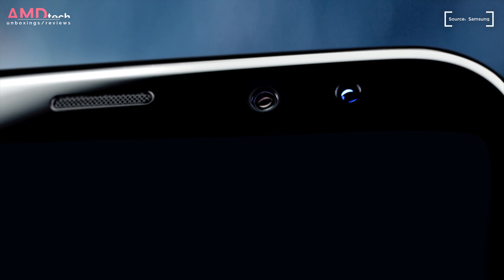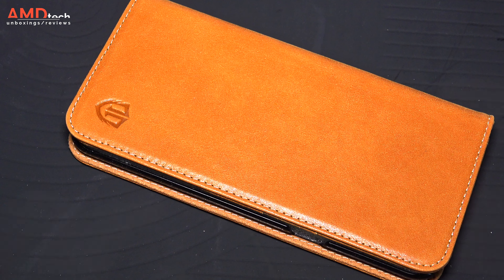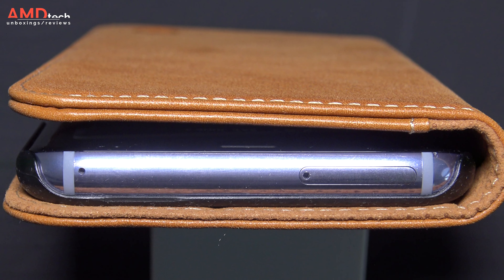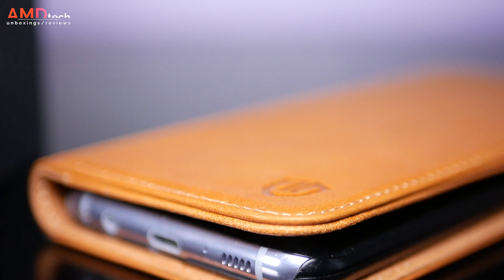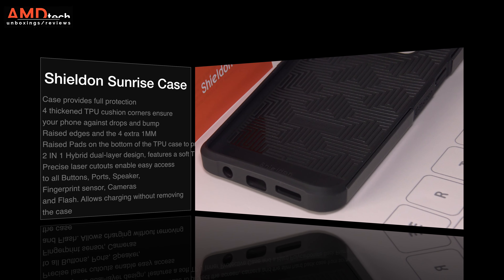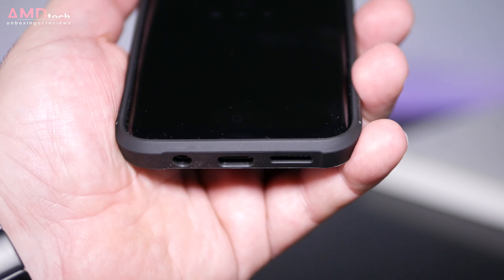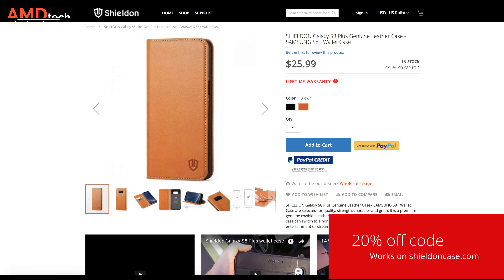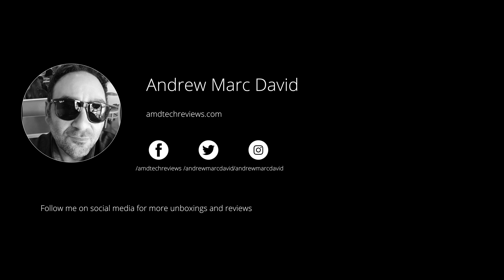Shieldon Cases for Galaxy S8 & S8+: Premium Cases that Won't Break the Bank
Shieldon Cases for Galaxy s8 & S8+ by AMDtech

Shieldon Galaxy S8+ leather case
Shieldon Galaxy S8+ back case

Samsung Galaxy S8+

Samsung Galaxy S8